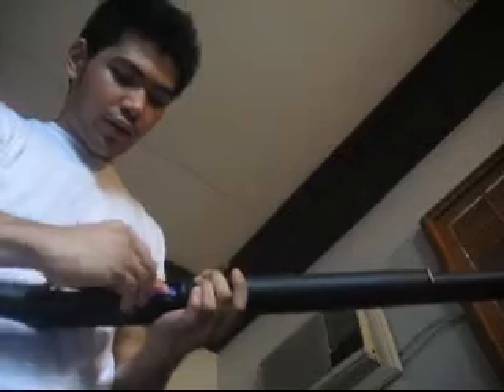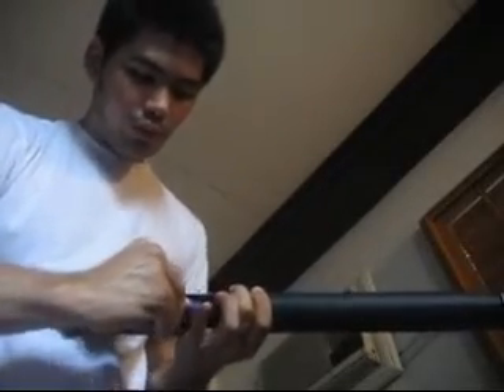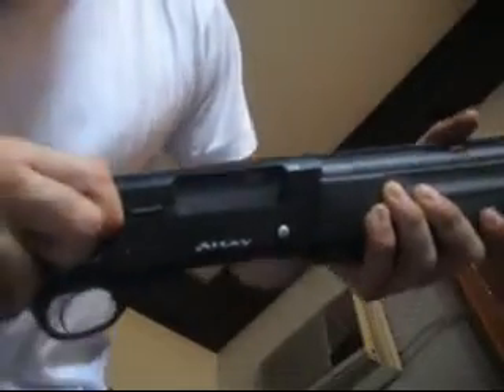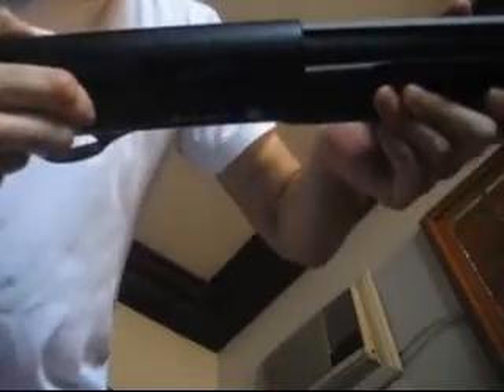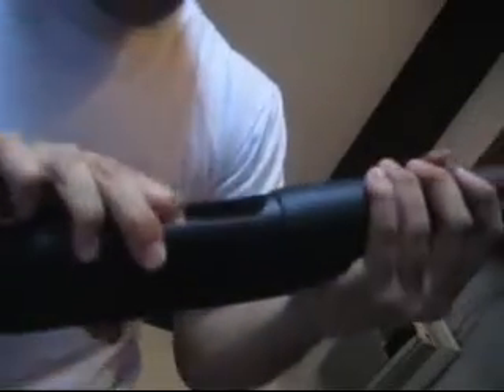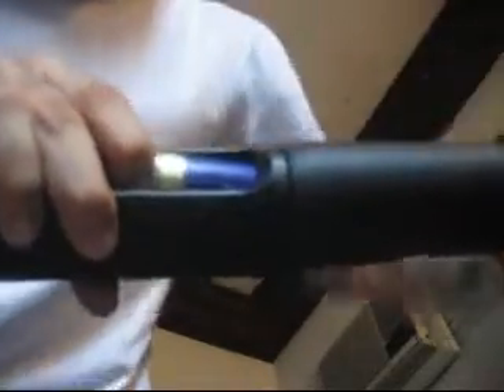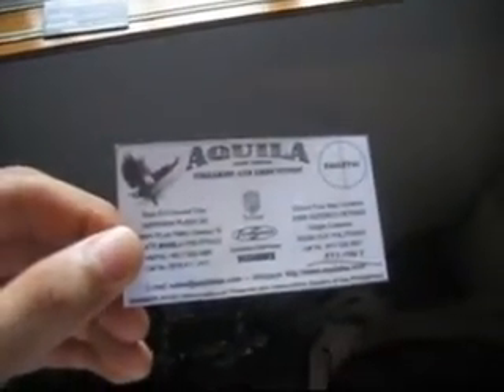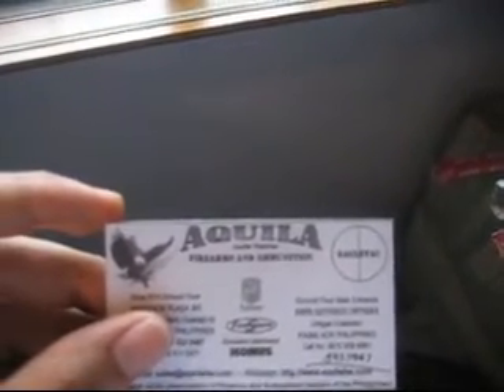First Look: Akkar Altay Competition (Part 2)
Akkar Altay Competition unboxing and review.

This is my first gun review video. Your constructive criticisms would be appreciated so I can improve for future videos. I will try my best to help out.